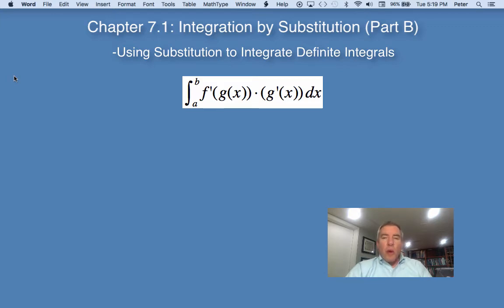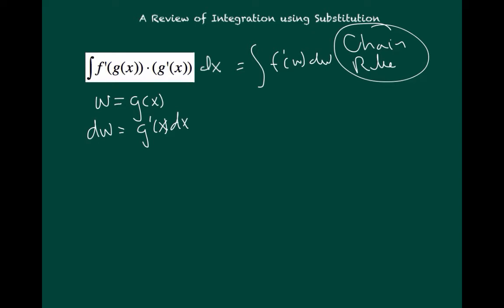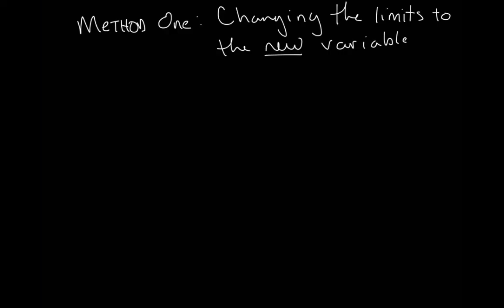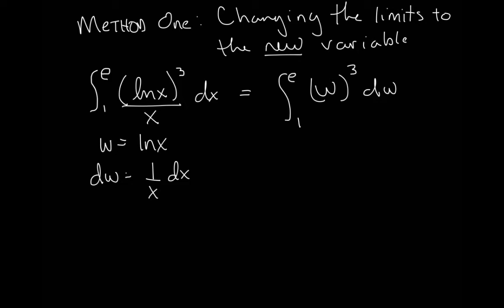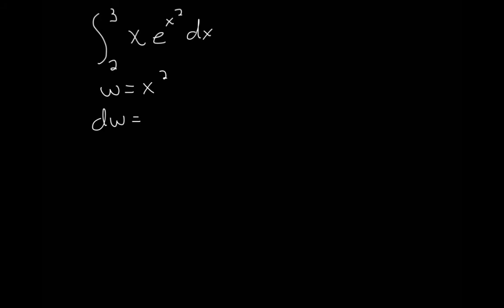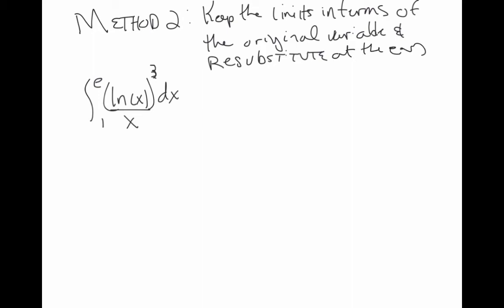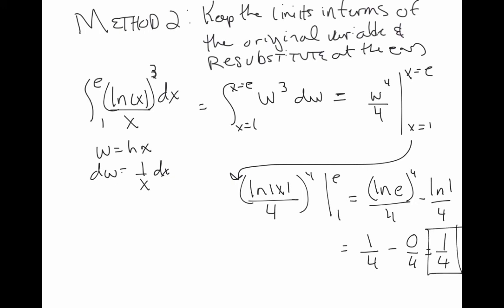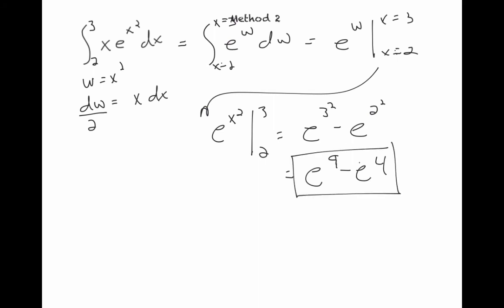CalcVideo 7.1 (Part B)